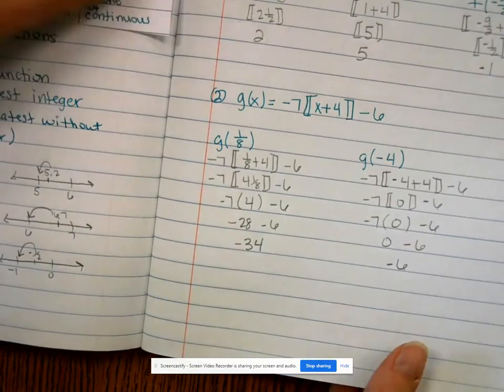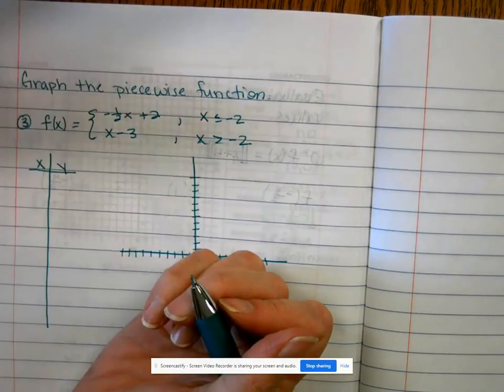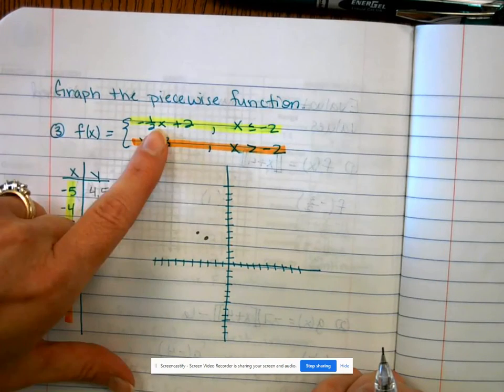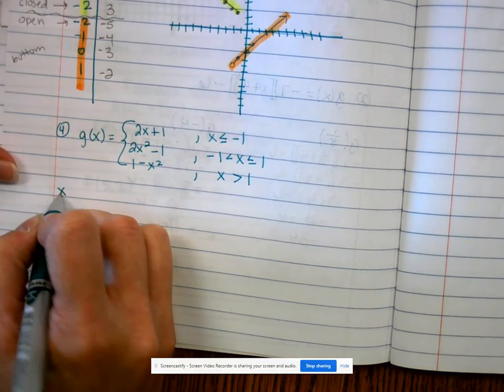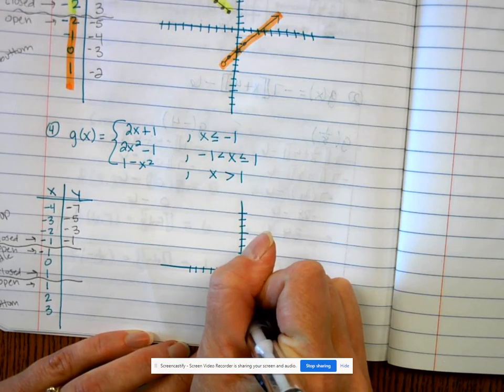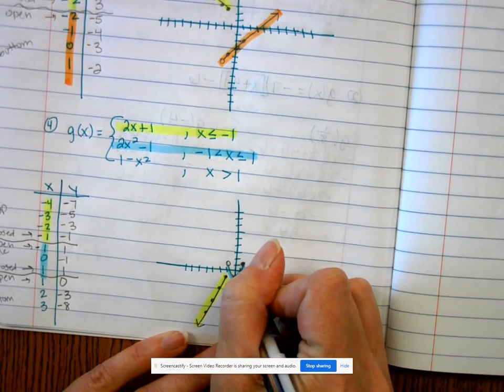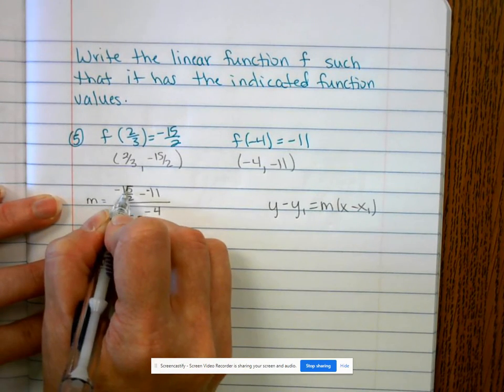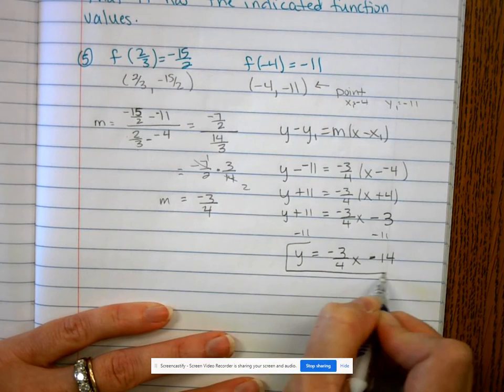Advanced Math 1.6 Day 2